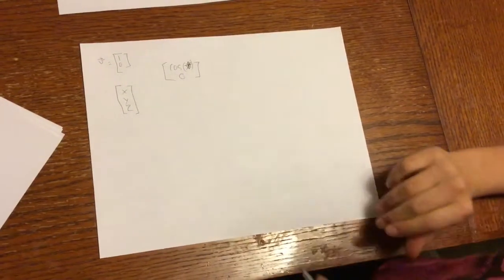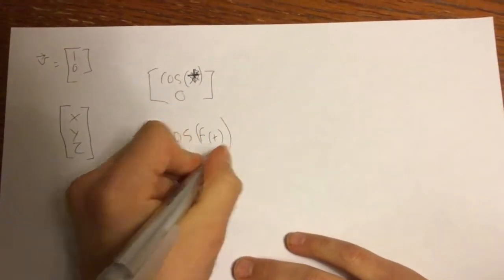Light, part 1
Noah gives a description of light in the classical sense.